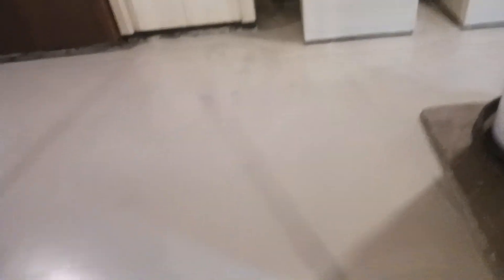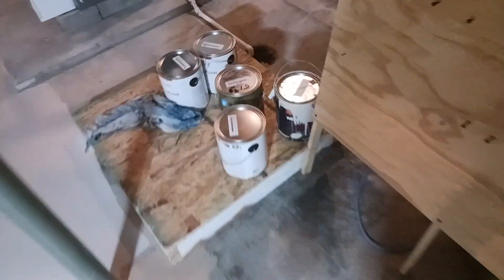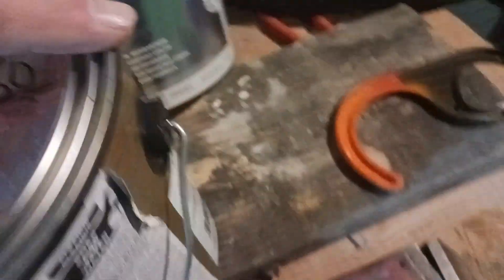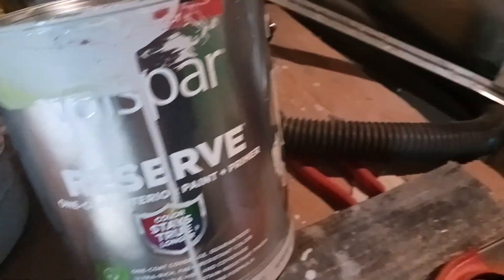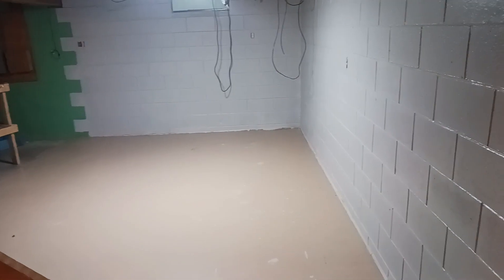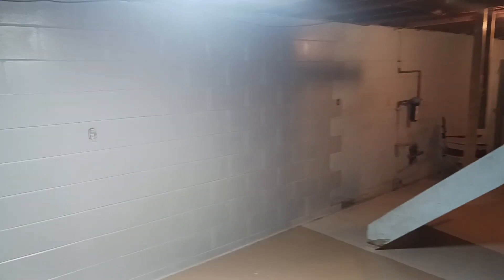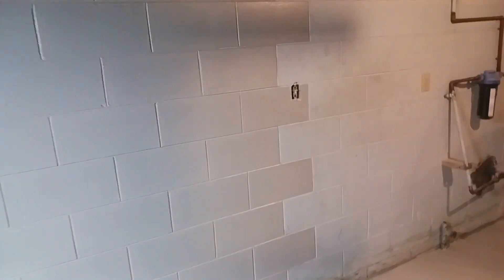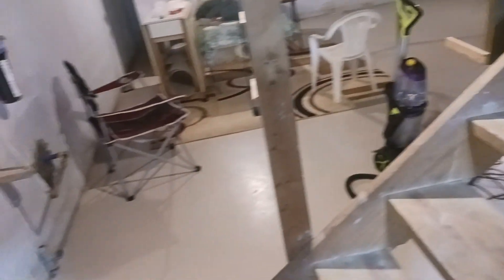painting my shop walls in basement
painting  walls in basement